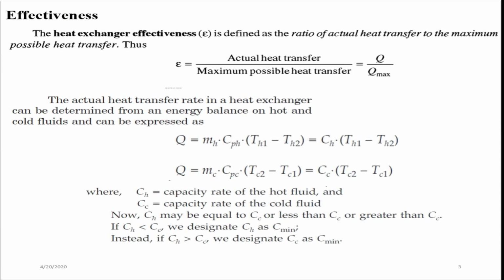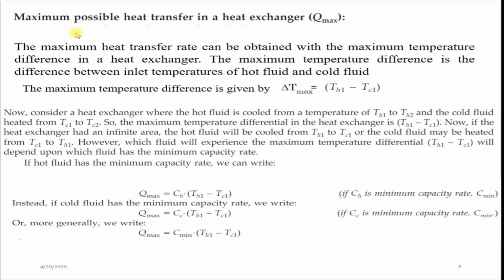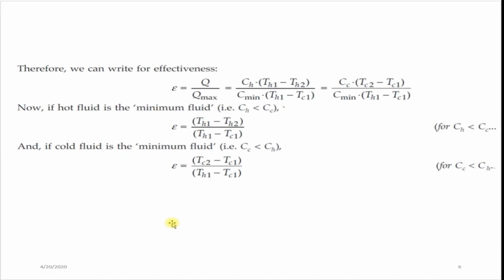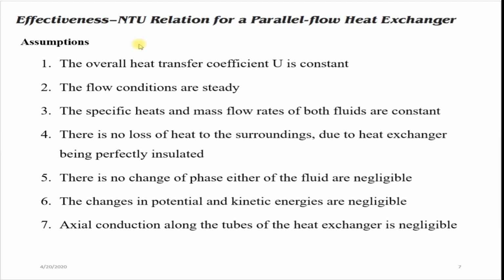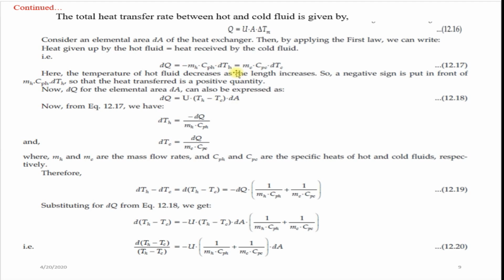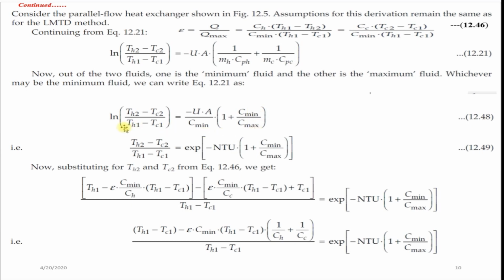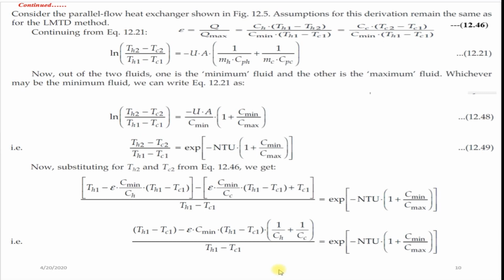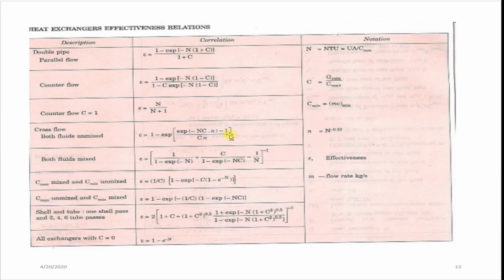Effectiveness-NTU method for Heat Exchanger Analysis-Lecture5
The Lecture-5 has following contents
Effectiveness, Capacity ratio, Number of Transfer Units (NTU), Maximum heat transfer rate, Effectiveness-NTU method for Heat Exchanger derivation.